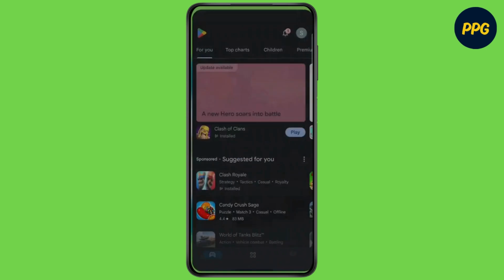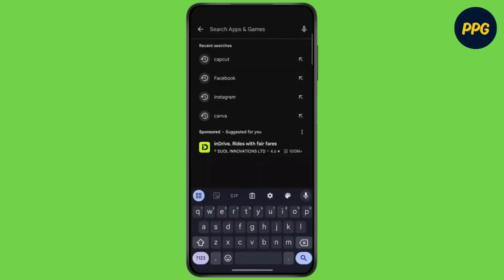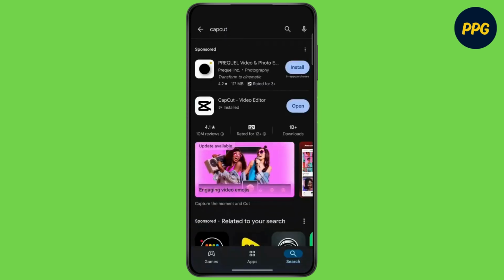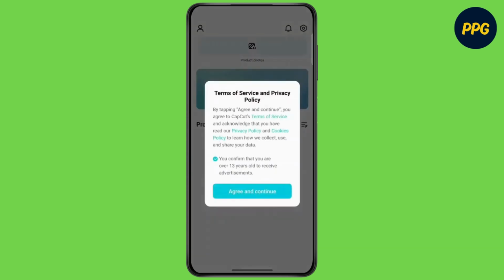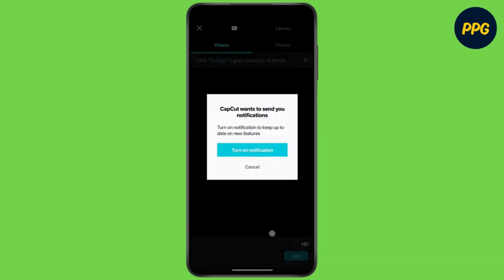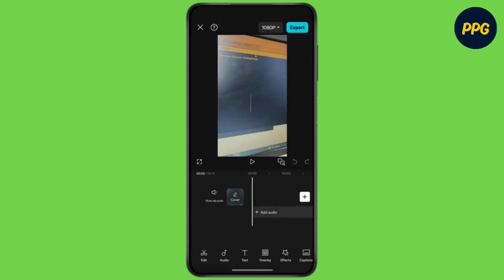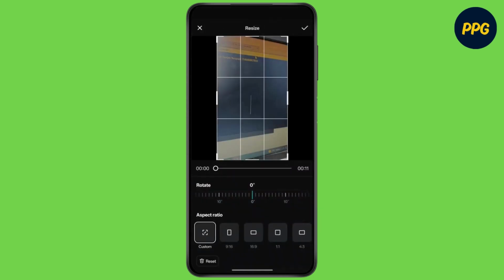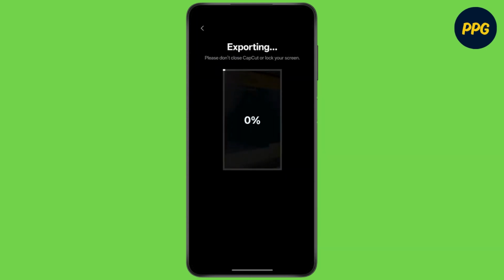How to Change Video Aspect Ratio in CapCut ?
Hello Guys,

Welcome to our step-by-step guide on "How to Change Video Aspect Ratio in CapCut"! If you're looking to adjust your video’s aspect ratio for social media platforms, YouTube, or other projects, this video is for you. In this tutorial, we'll show you how to change the aspect ratio of your video in CapCut, whether it's for a vertical, horizontal, or square format. By the end of this video, you'll be able to easily modify your video’s dimensions to match your desired output.

In this video, you will learn:

How to change the video aspect ratio in CapCut
How to resize video in CapCut
Steps to adjust the aspect ratio for different platforms
How to create vertical, horizontal, or square videos in CapCut
Tips to optimize aspect ratio for social media and YouTube